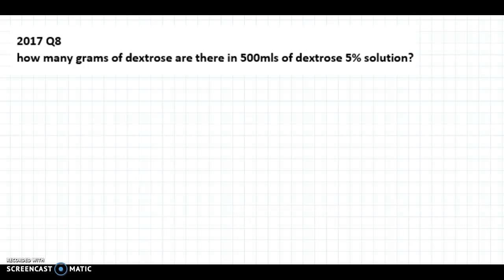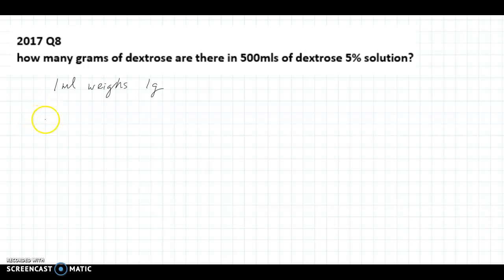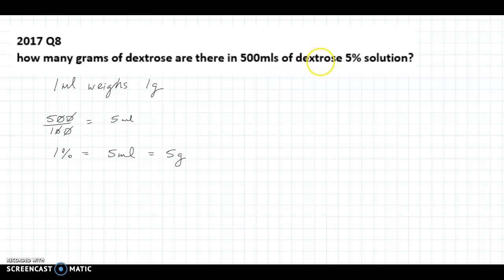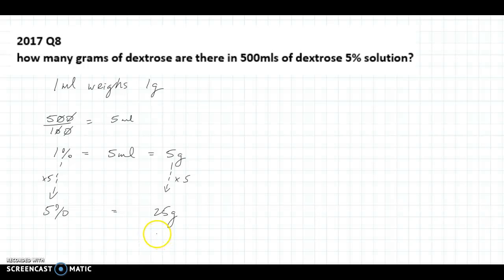Dextrose Question 2017 Q8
Nursing Calculations Semester 5 LYIT